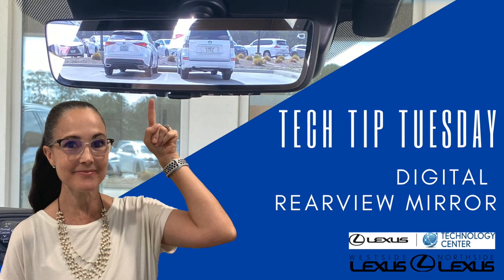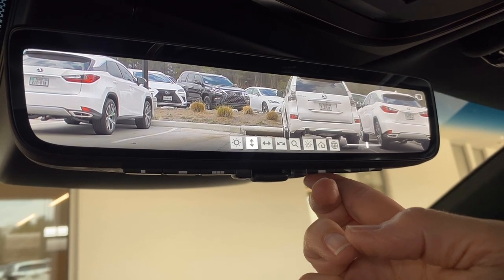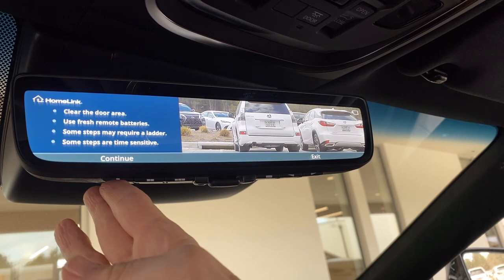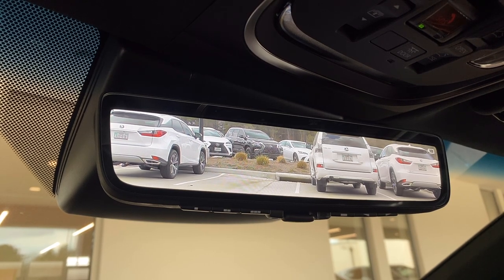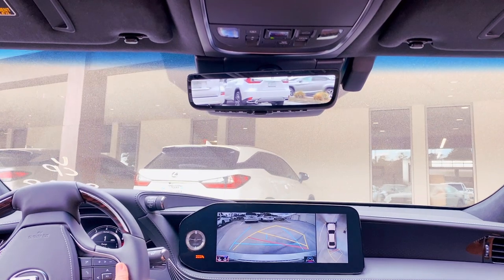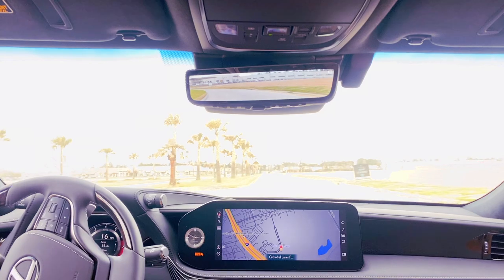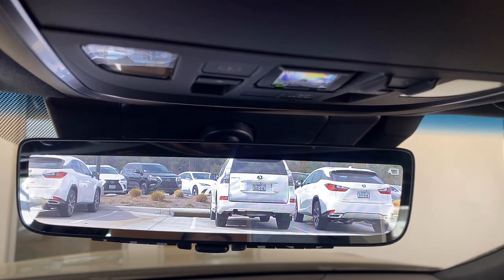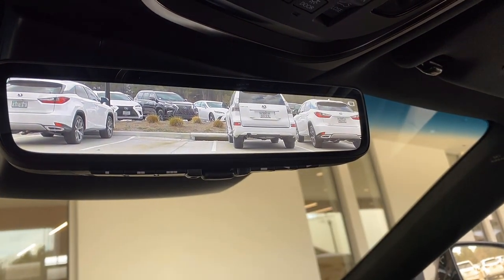Optional Lexus Digital Rearview Mirror - Tech Tip Tuesday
Learn all about the optional Lexus Digital Rearview Mirror, now available on the 2021 Lexus LS. Learn to customize the settings, take a quick day and night time drive and get top cleaning tip for the camera and mirror screen.